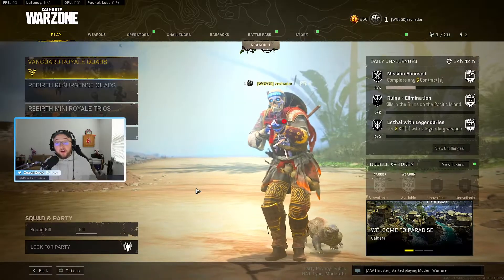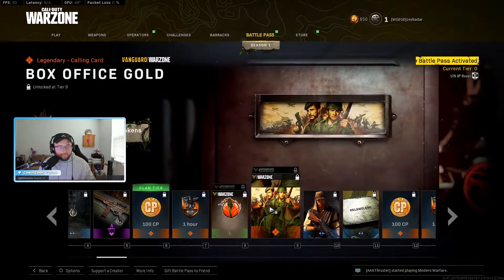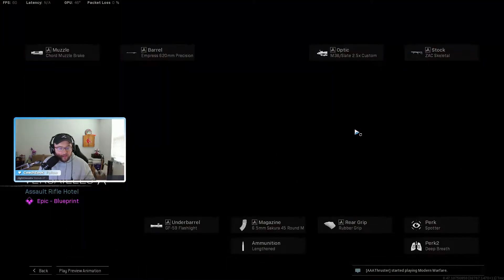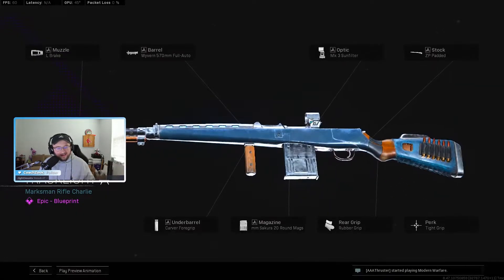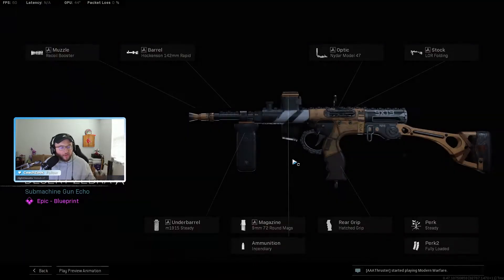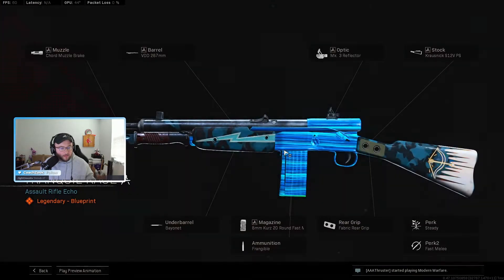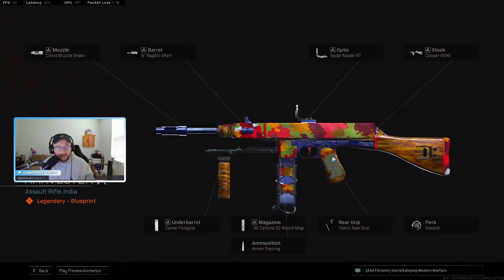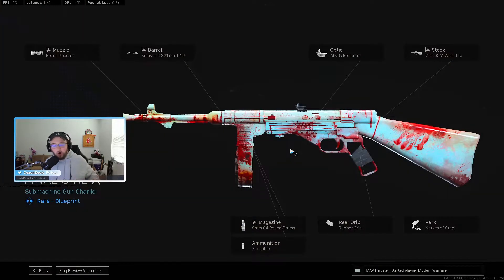VANGUARD SEASON 1 BATTLEPASS!! | All Warzone Pacific Battlepass Blueprints, Operators + MORE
VANGUARD SEASON 1 BATTLEPASS has dropped with the Warzone Pacific battlepass! Running through the Season 1 Battlepass Vanguard, we react to all the various Battlepass blueprints, Battlepass Operators and MORE from Warzone Pacific!

► Follow On Twitter For The Latest News, Uploads & Streams

► We are live almost every day over on Twitch!

Thanks,
-Zev